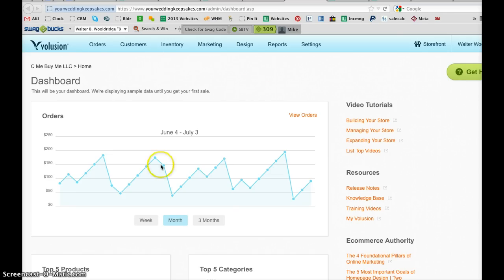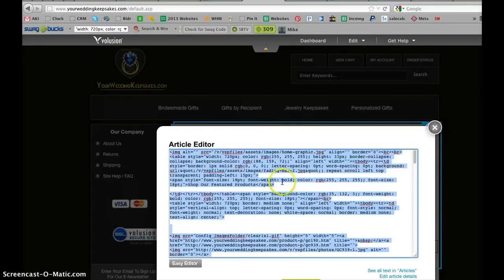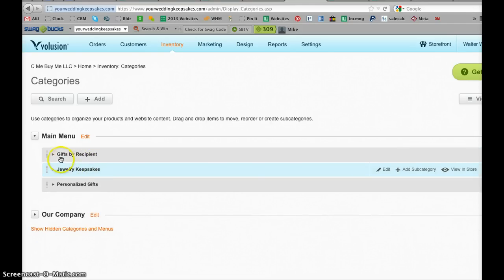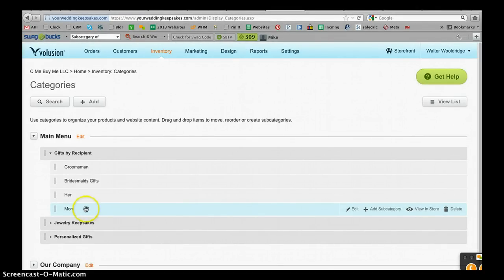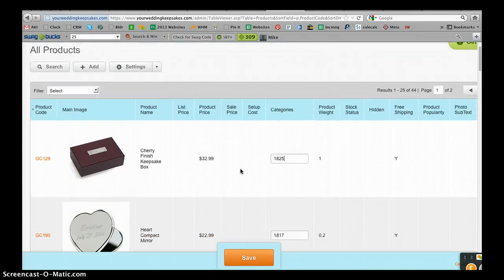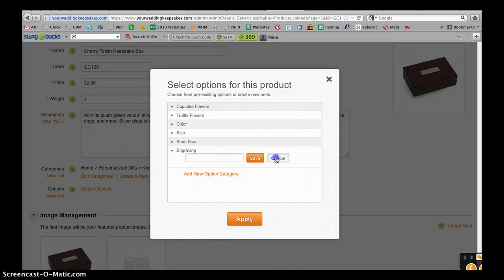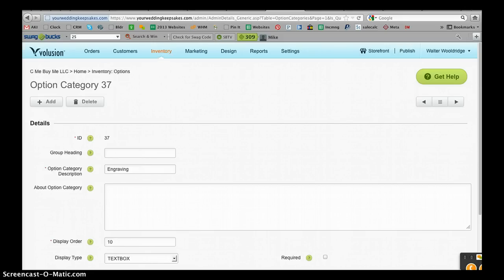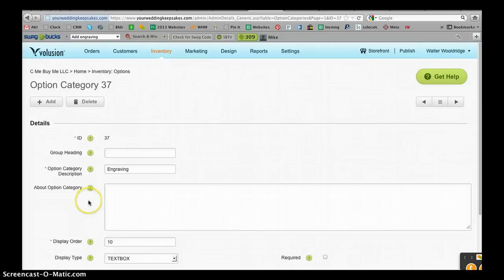Volusion adding products and adjusting categories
This video shows how to work with categories and delete or edit the categories. Then shows how to add an option for personalization.